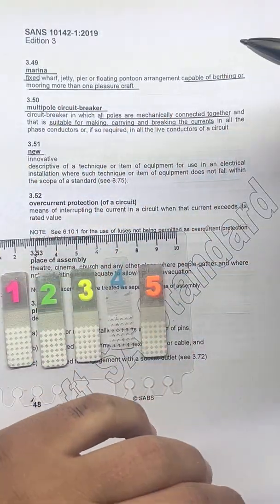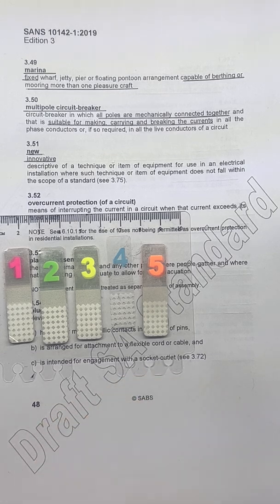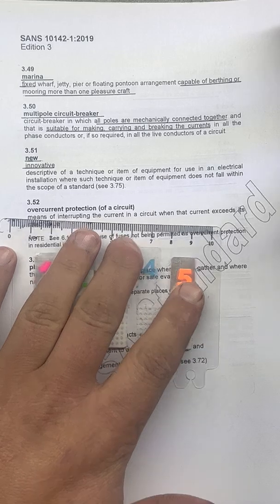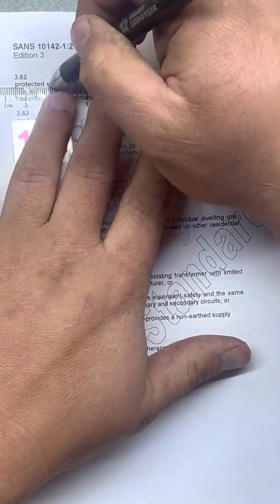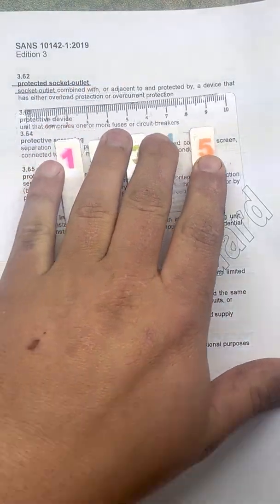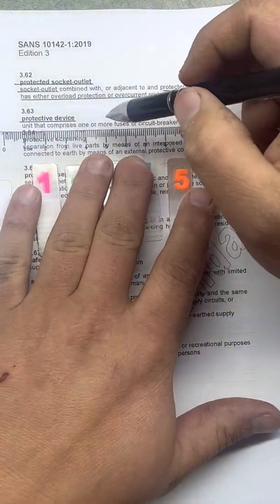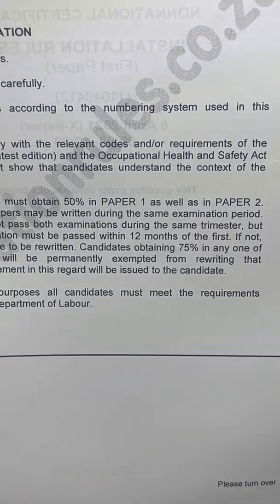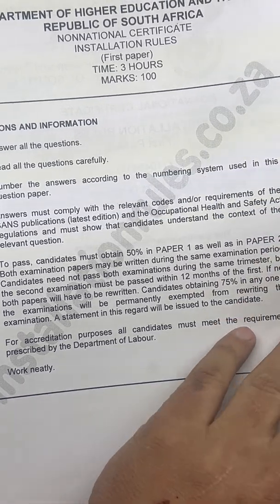Wireman’s License (Part 4- Definitions conclusion)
Wireman’s License South Africa
Conclusions of definitions
Sans 10142-1